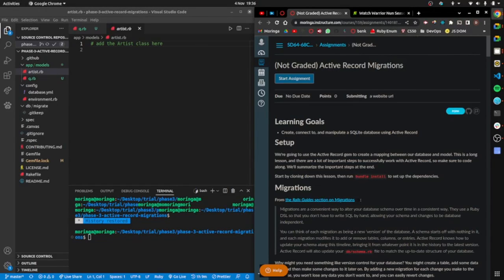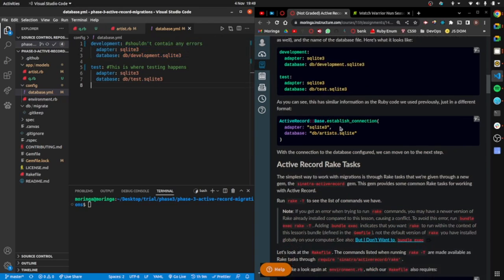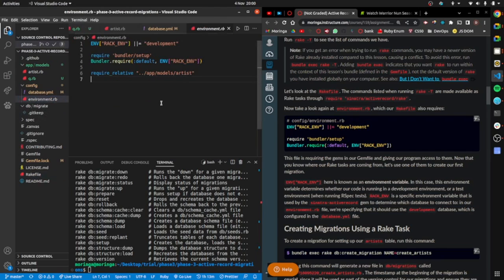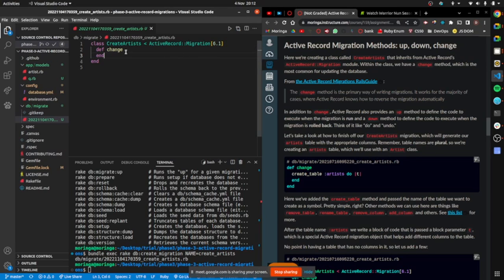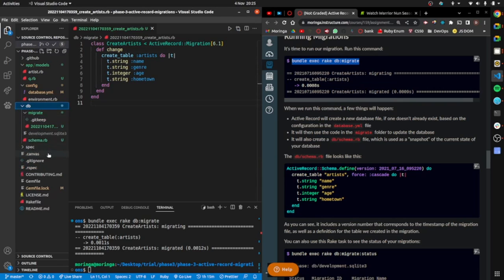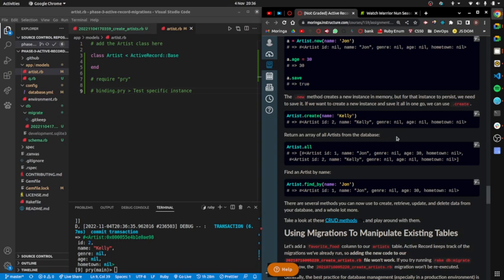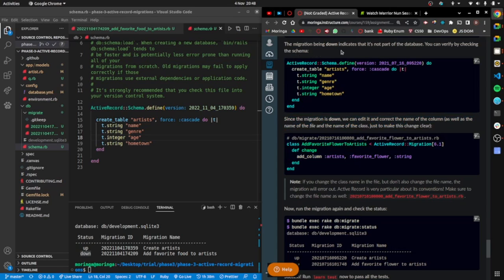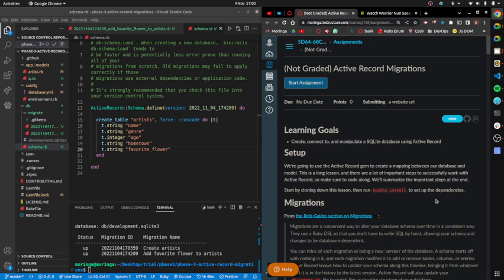ActiveRecord Migration (Ruby) | 22-11-04